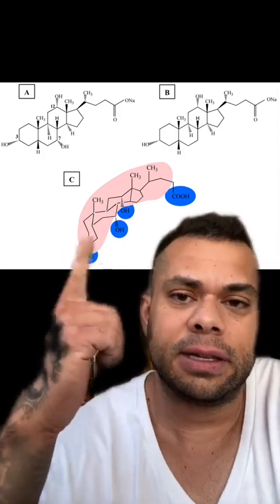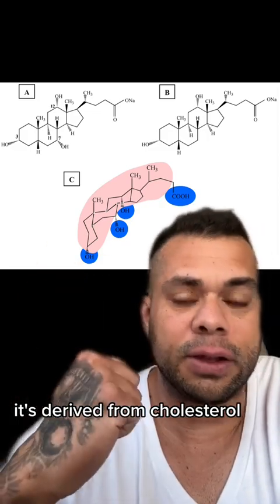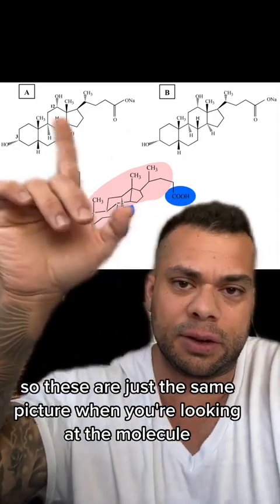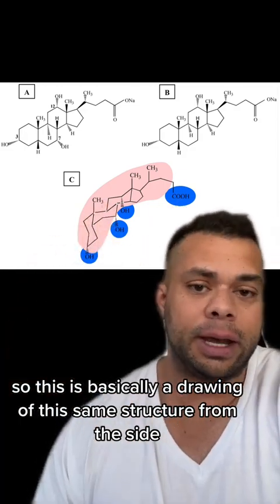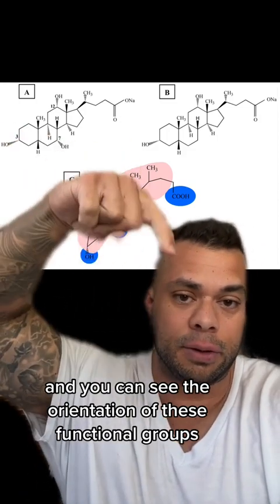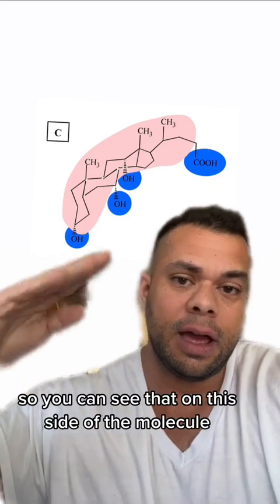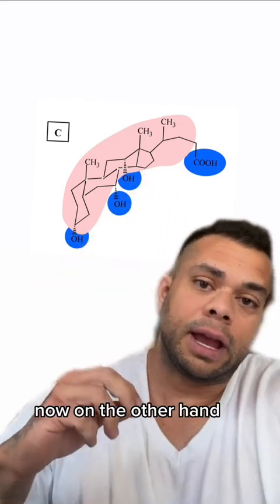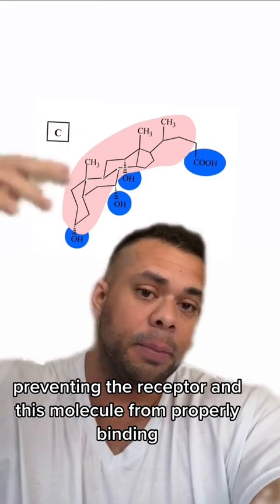How Molecules, supplements, or drugs work!